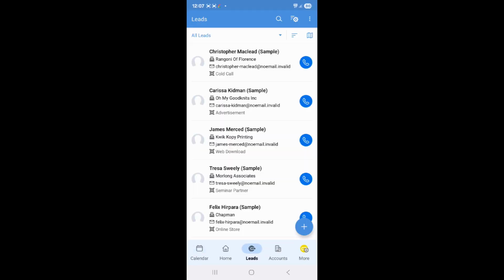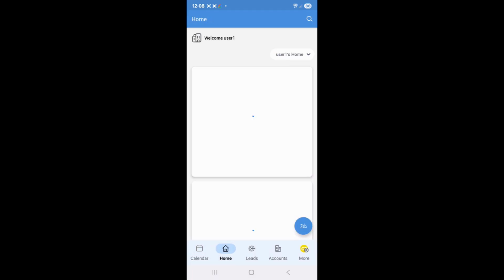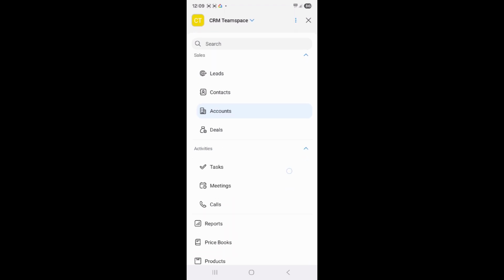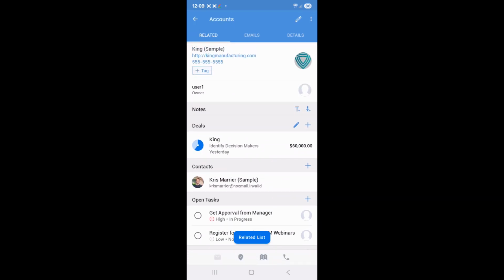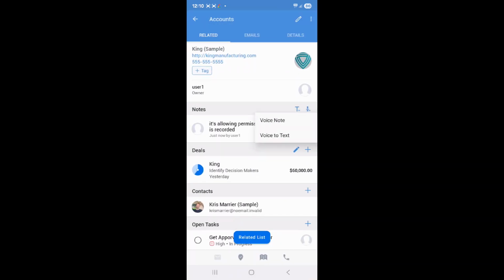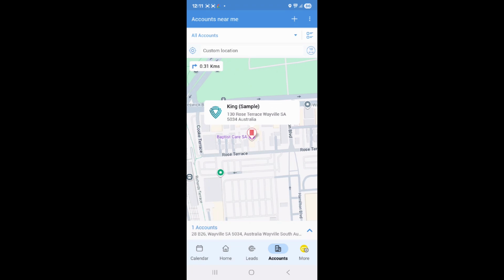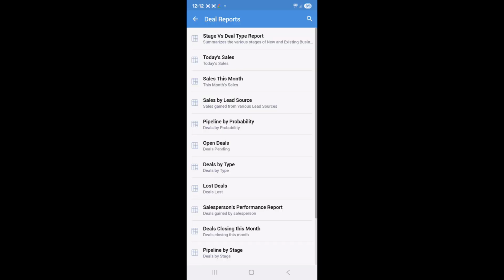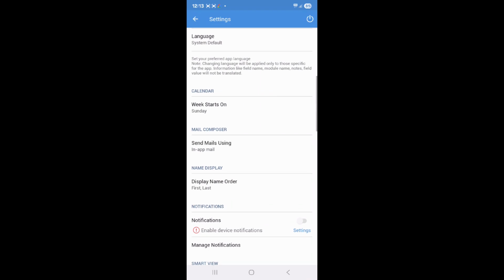Take a look at the Zoho CRM Mobile App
Take a look at the Zoho CRM Mobile App. Recording using an Android device using the latest 2026 app version.